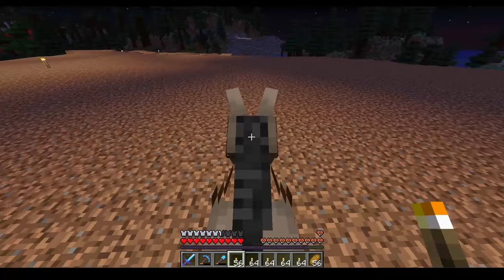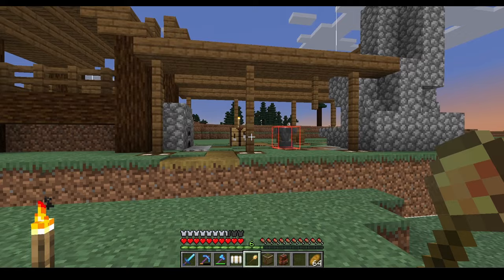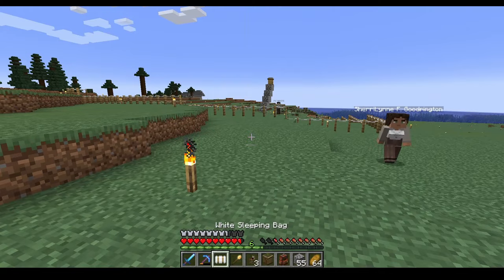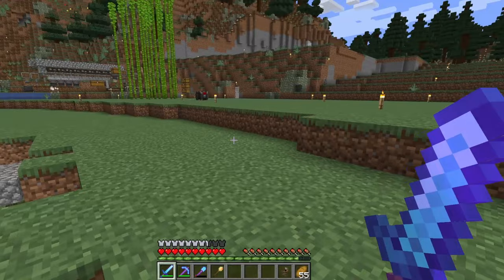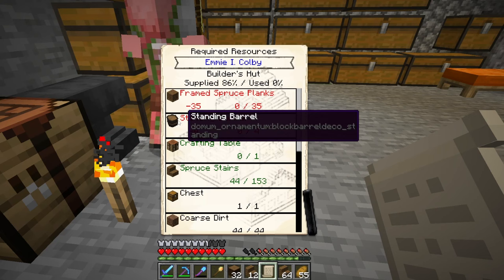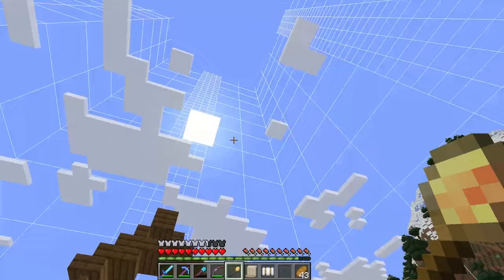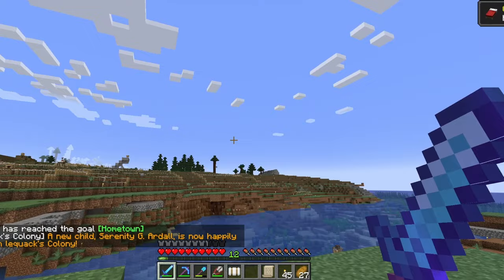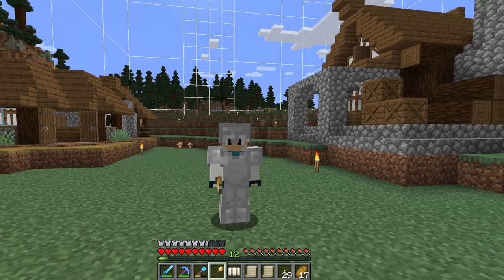Create + Minecolonies - The Beginning of a Colony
Let the colony building begin!  Today we get started on building a couple builders huts and upgrading them to level 2 as well as a new tavern.  We will discuss how to start the colony and how it operates.

Watch:

 • Pineapple — JayJen | Free Background ...

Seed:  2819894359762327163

Mods (Currently)
Vanilla+ Tools
Create Structures
Awesome Dungeon Nether
Awesome Dungeon the End
Awesome Dungeon Edition Ocean
Just Enough Items
Donum Ornamentum
Goblin Traders
Create
Create Stuff & Additions
Comforts
Freecam by kapiteon
Structurize
Sophisticted Backpacks
Minecolonies
Falling Tree
Forge
Stylecolonies Mod
Effortless Building
Corpse